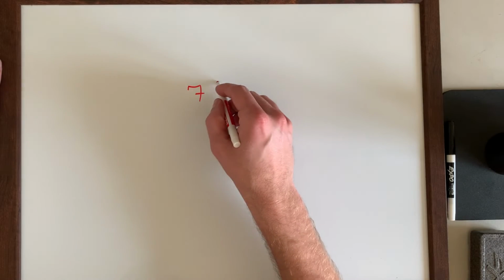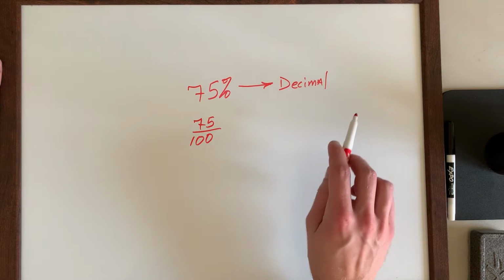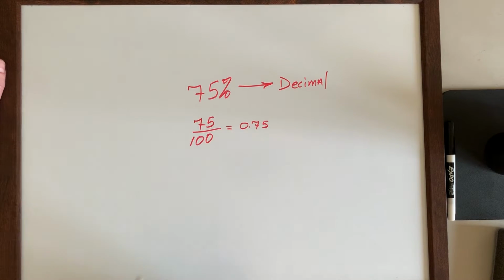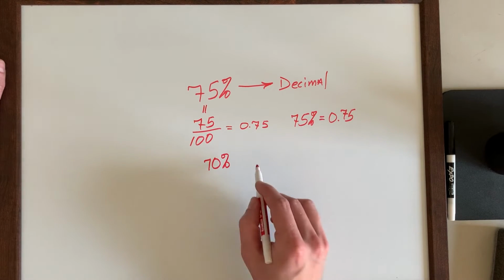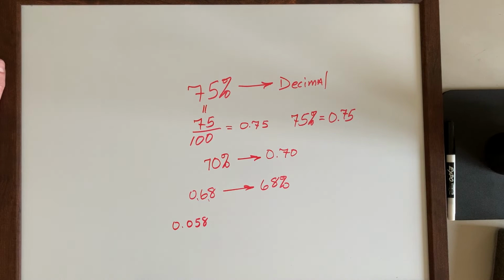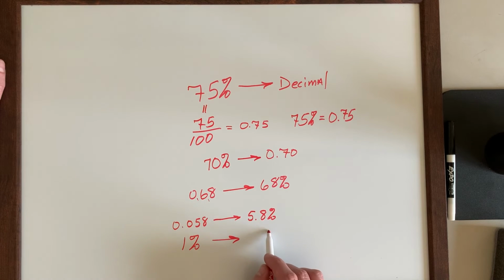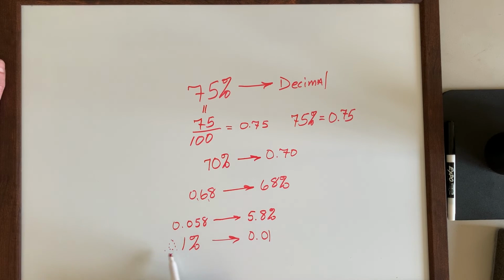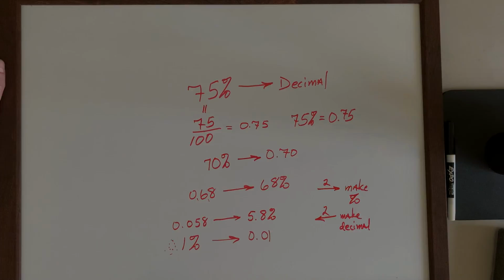How to Convert Between a Percentage and a Decimal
See how to quickly change from one form to the other!